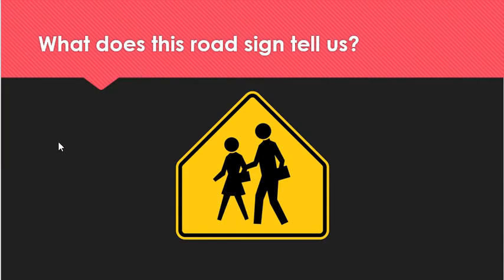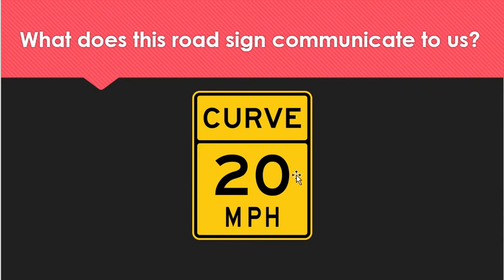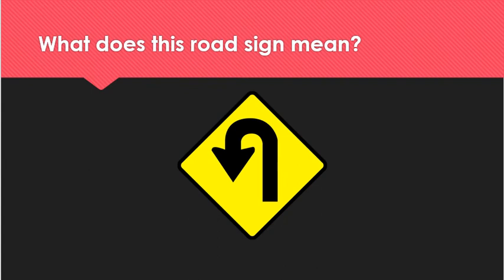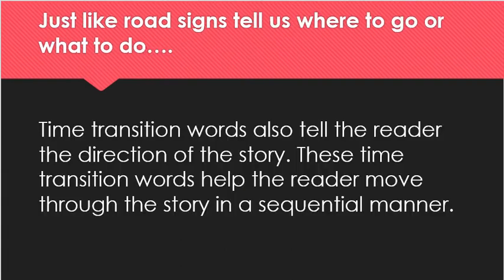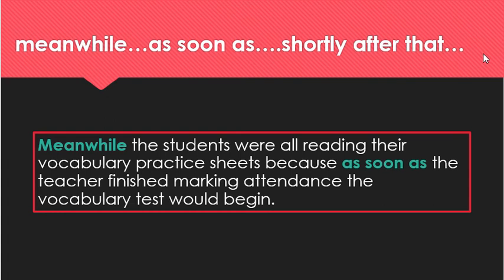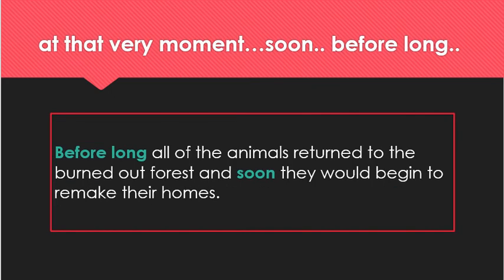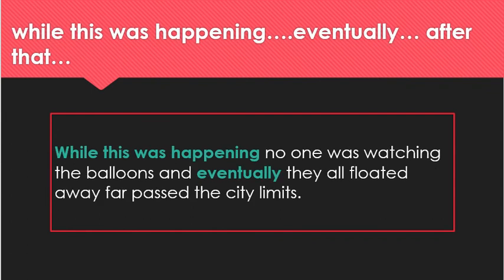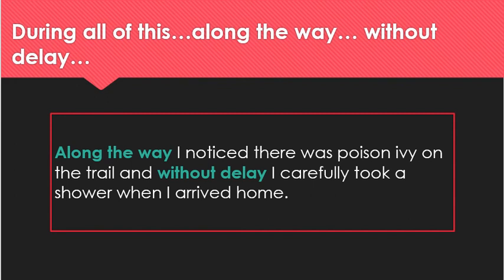Time Transition Words # 1